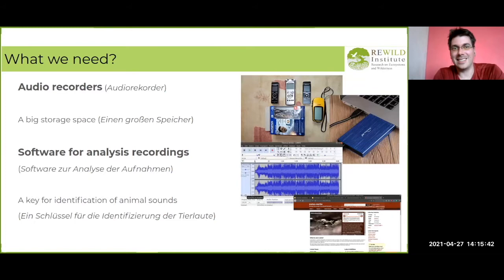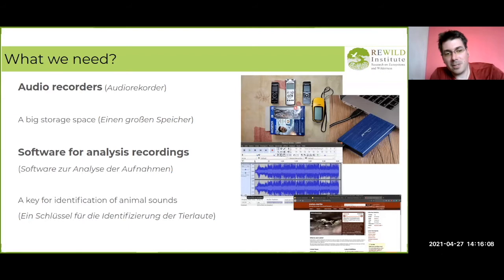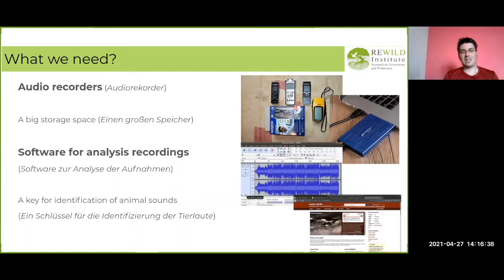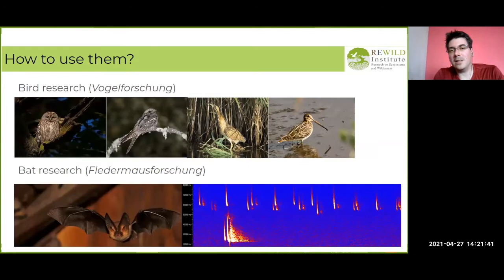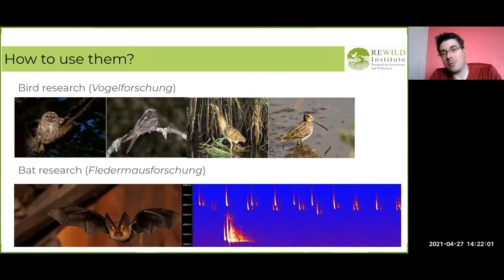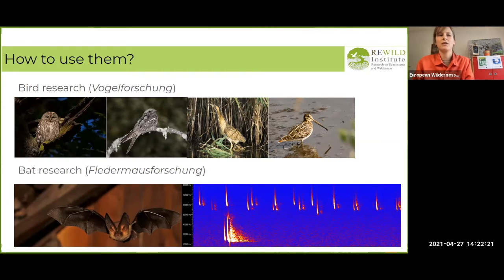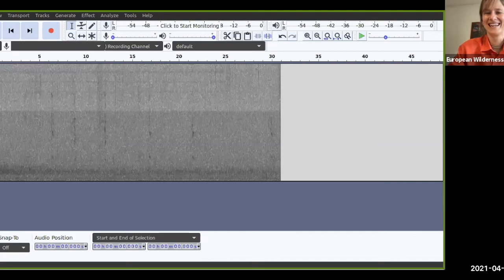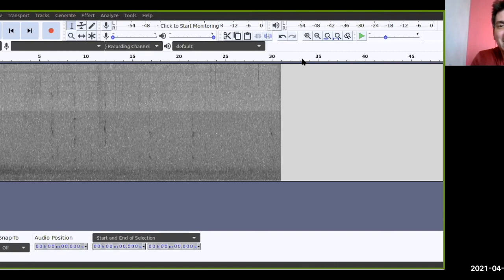Bioacoustics in nature conservation (Vlado Nemcek)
Research on animals, especially in Wilderness, requires modern research methods. Bioacoustics, a cross-disciplinary science that combines biology and acoustics, is one of them. In this webinar, conservation expert Vlado Nemcek describes the methodology, gives examples and introduces the Eulenspiegel project.

This was a bilingual webinar in English and German.